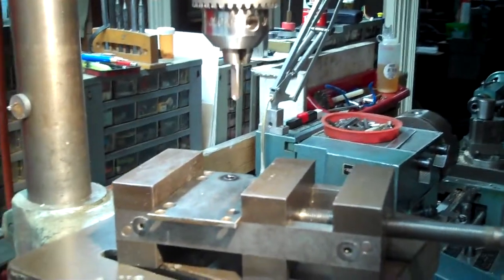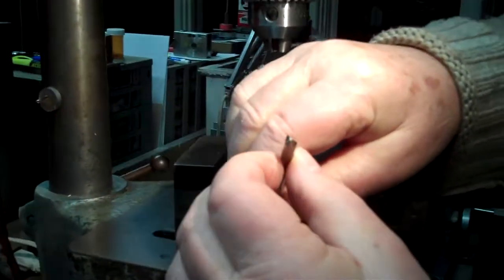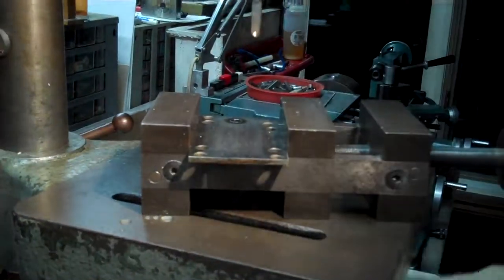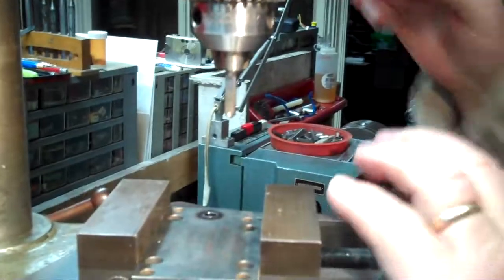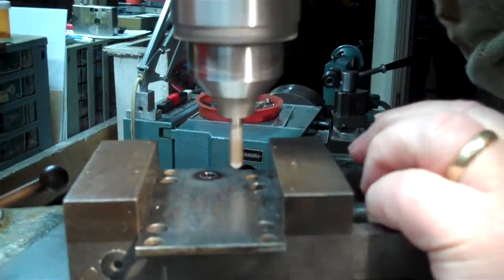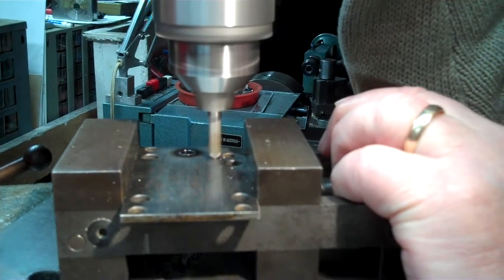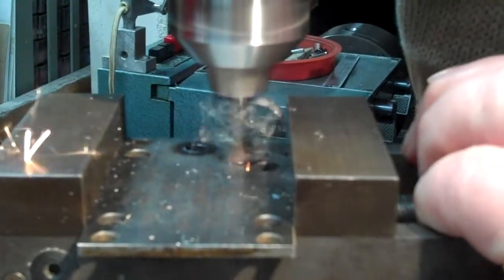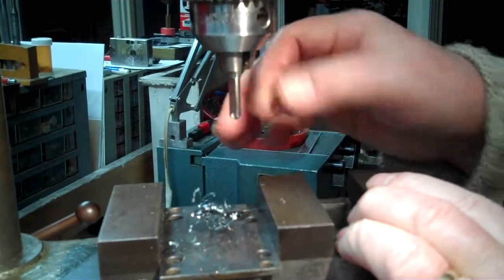Stellite drill bit used to drill hole in hardened O-1 tool steel plate at Rockwell C hardness of 60 - 62 Rc.